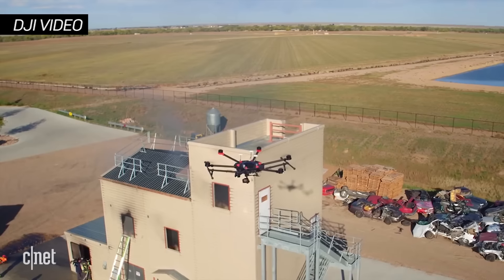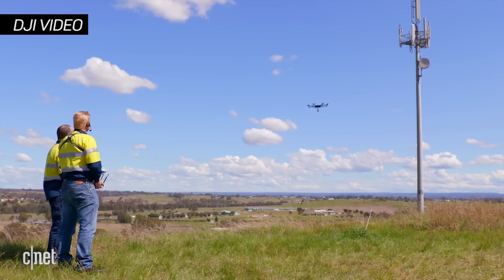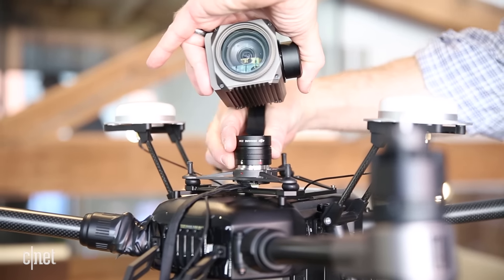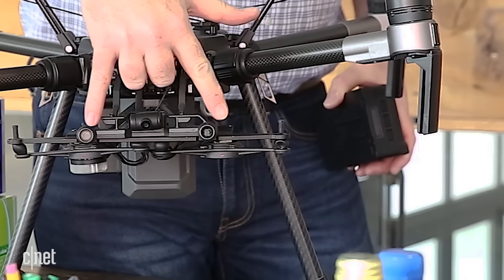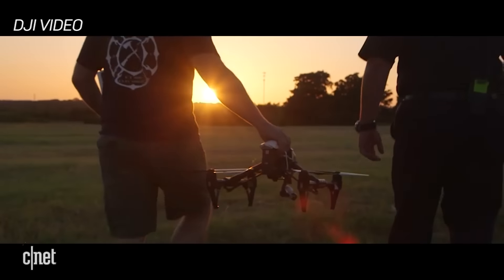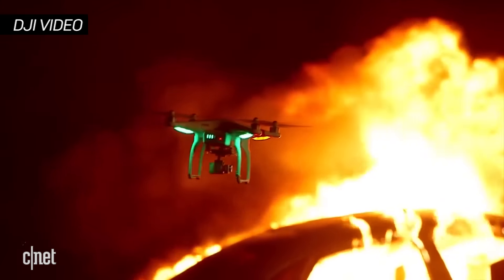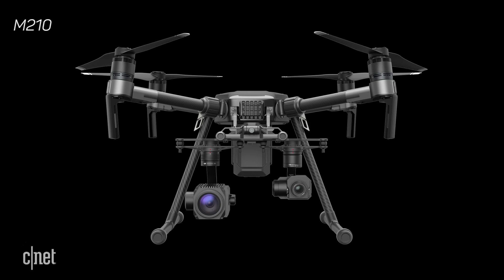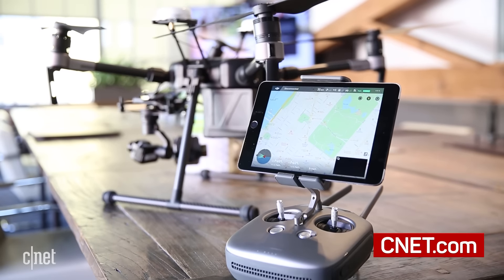The M200 series drones by DJI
The company's M200 drones don't just take pretty pictures, they're built to weather the elements in search-and-rescue operations, or take on dangerous inspection jobs.